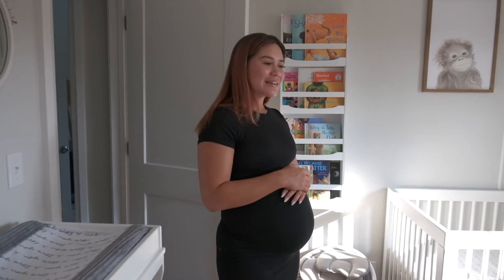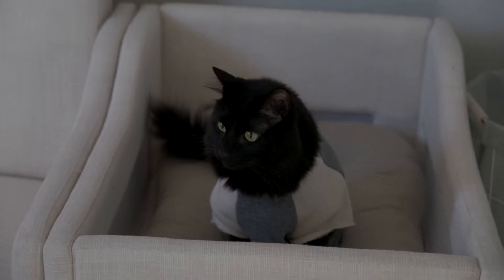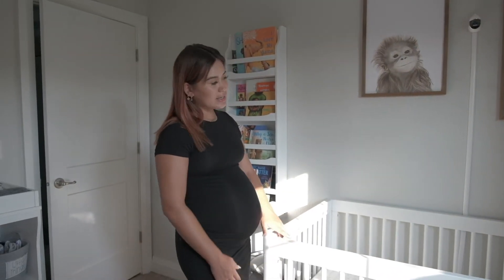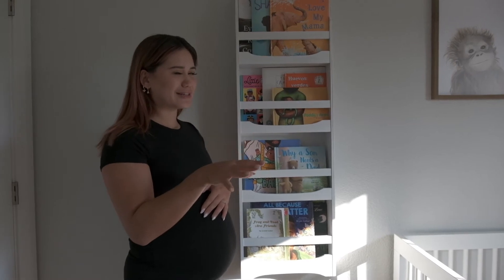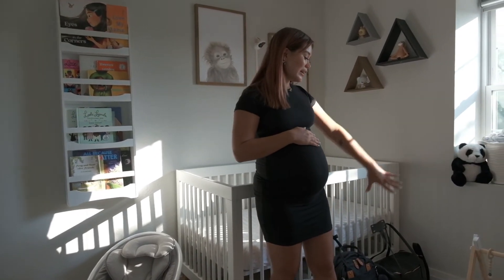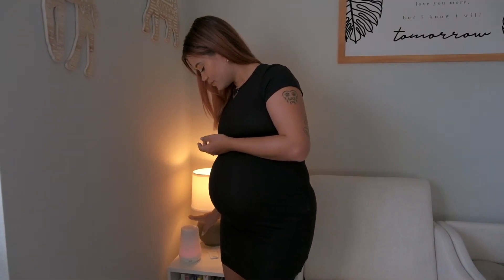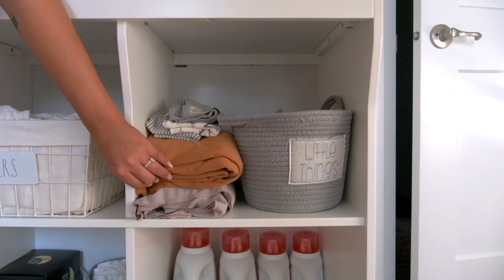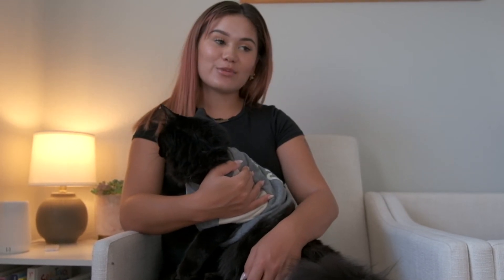Neutral Nursery Tour | Apartment Friendly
Hey everyone! In this video, we're giving you a look inside our baby's nursery. We will be welcoming baby Malakai home in just a few more weeks and we finally have his room all ready to go. Here's a peek at our neutral, safari/animal-themed nursery that is small space and apartment friendly.

We hope you guys enjoy this video. Tell us what pregnancy/baby-related videos you want to see next in the comments!

Instagram: @asiakaikim x @whoslaurence

SHOP OUR NURSERY ITEMS

Other:
• Baby Carhartts
• Snuggle Me Lounger
• Wipe Warmer
• Hatch White Noise Machine
• Wooden Baby Gym
• Owlet Sock + Baby Monitor
• Diaper Caddy
• Bluetooth Enabled Baby Swing